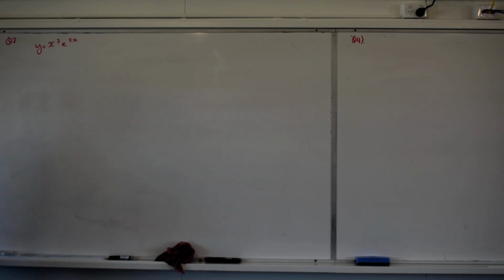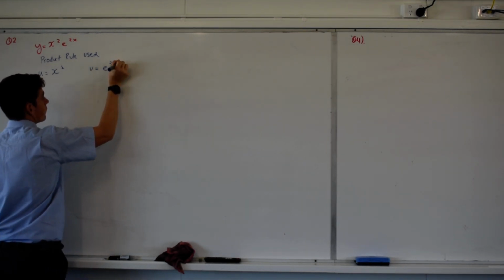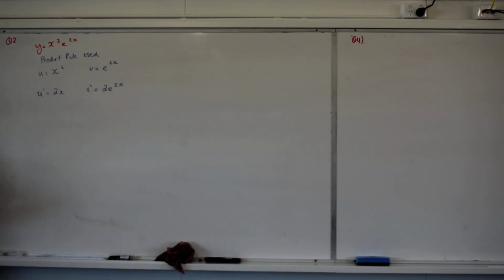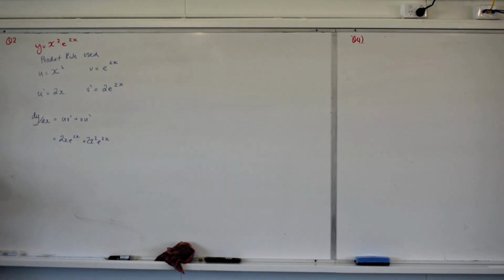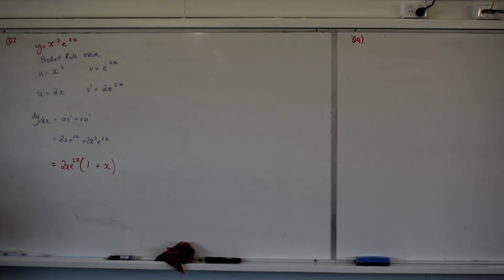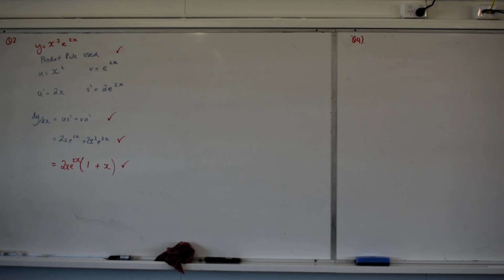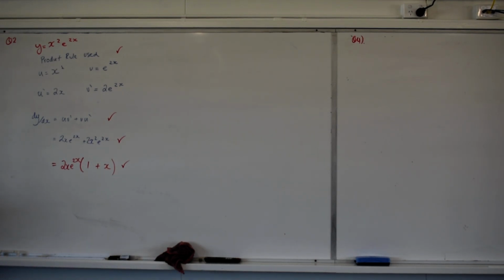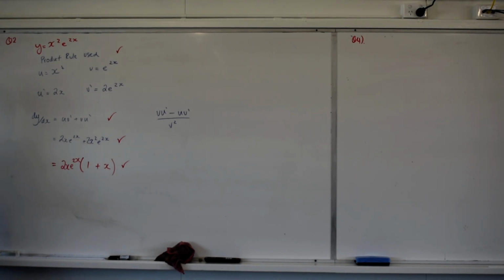Product Rule with Factorizing